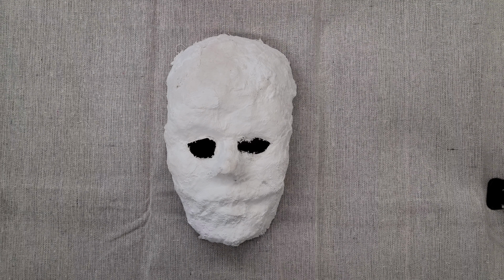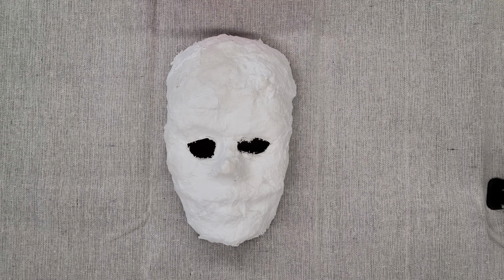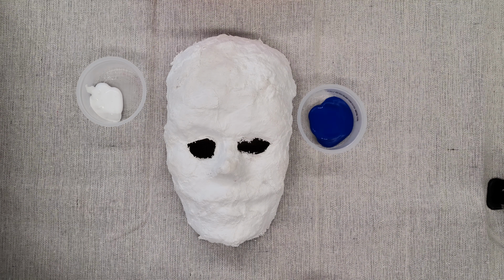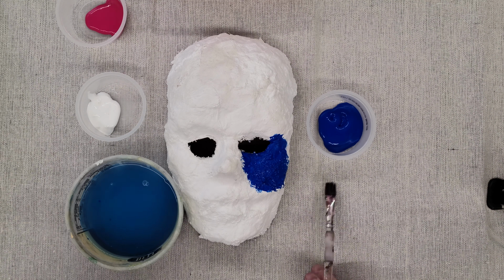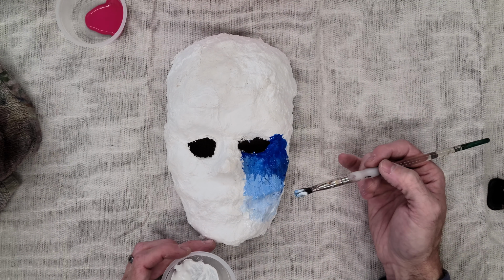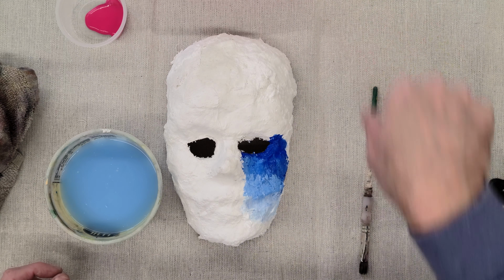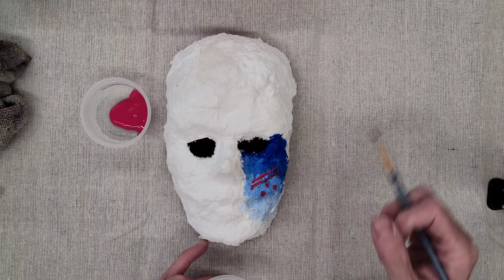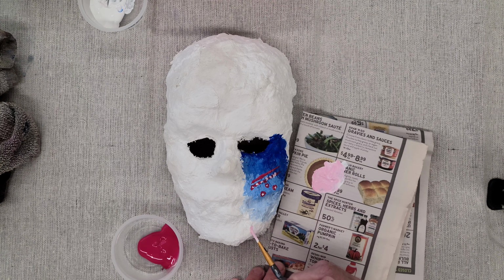Plaster Masks: Intro to Painting